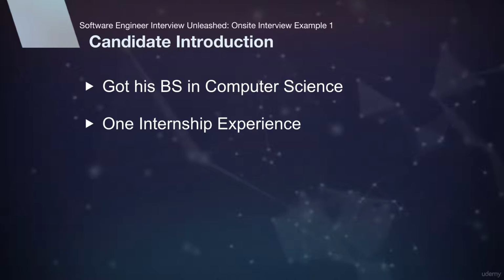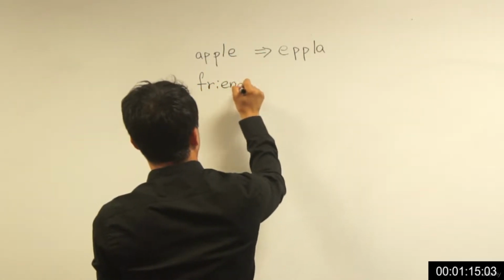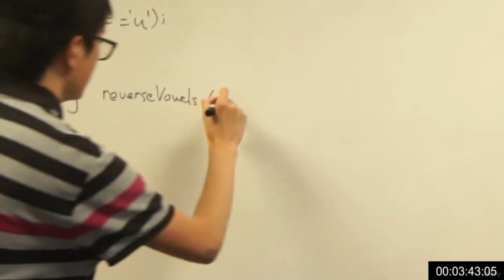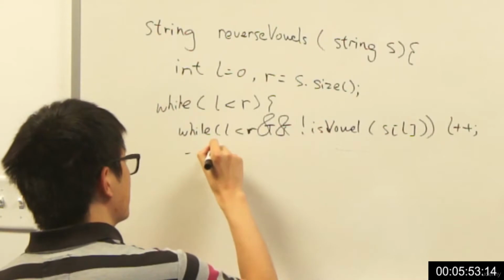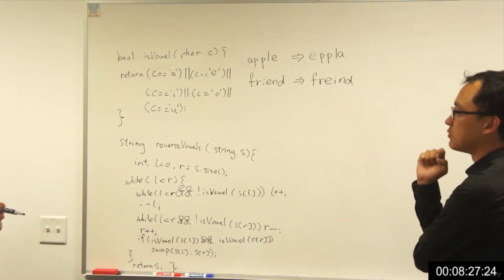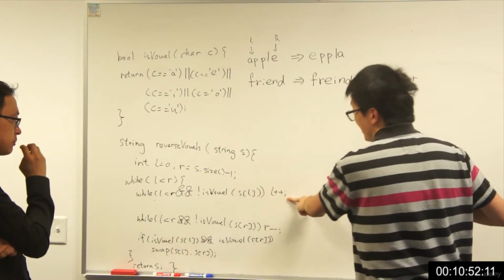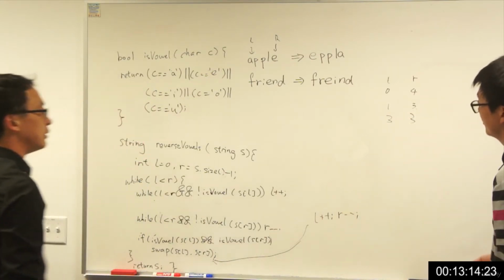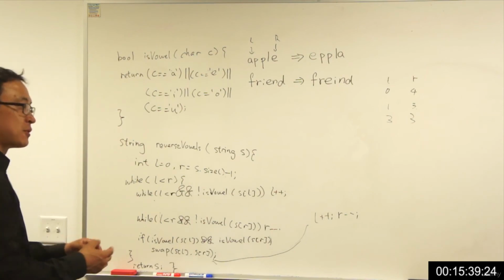036 onsite interview example 1 part i